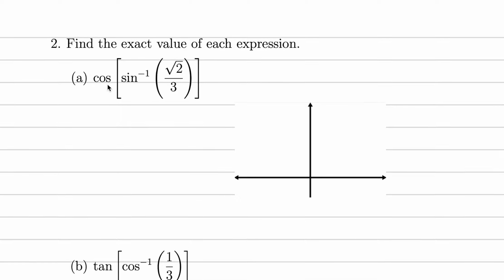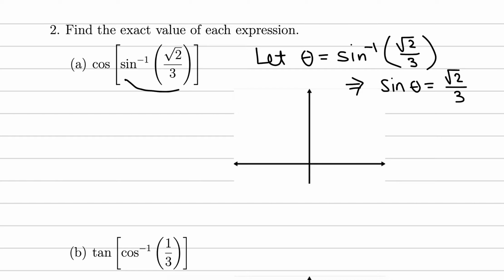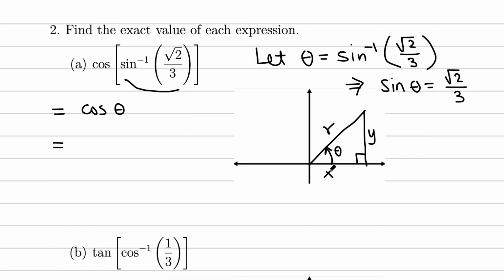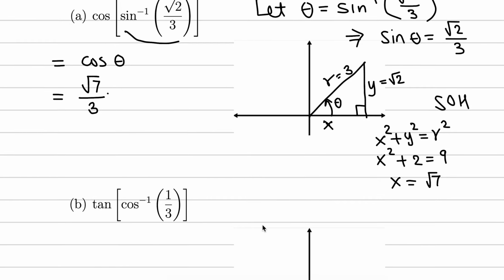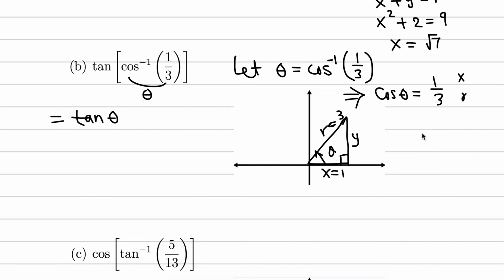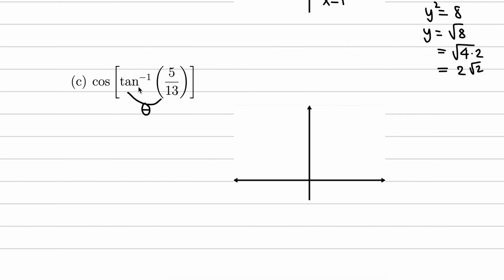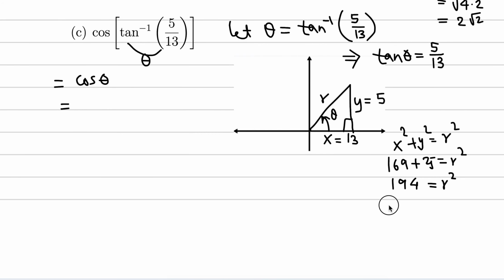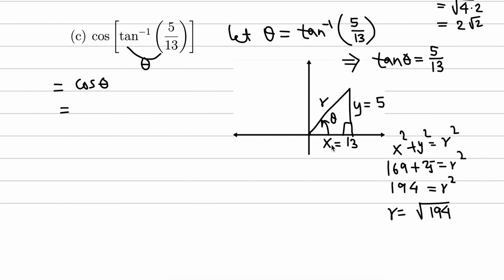Trigonometry: Inverse Trig mixed type 4/4